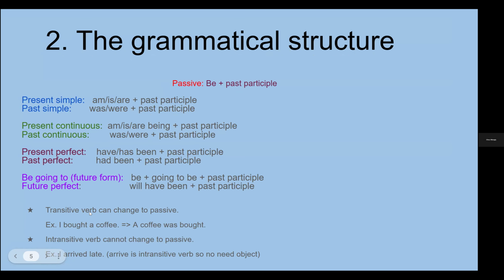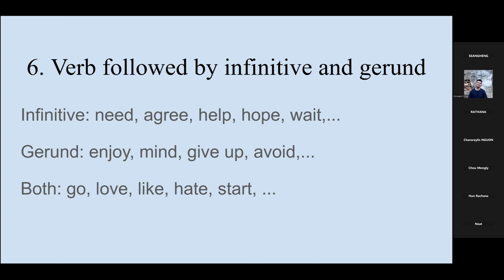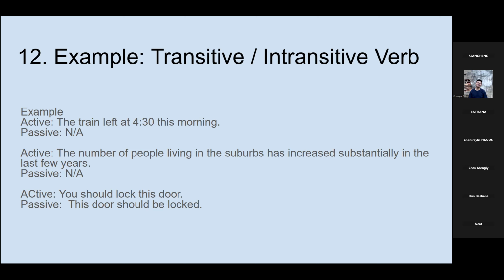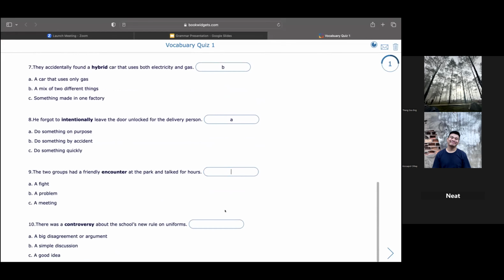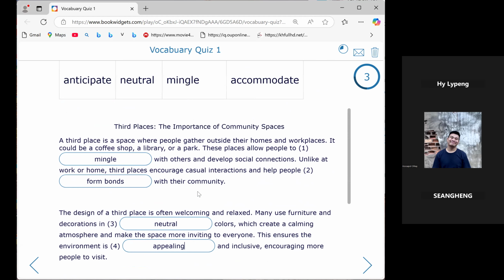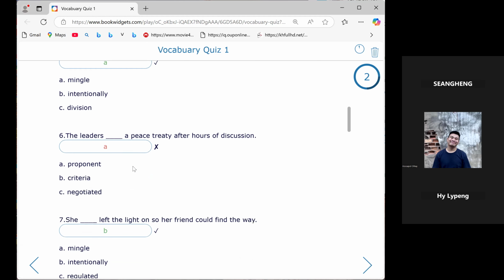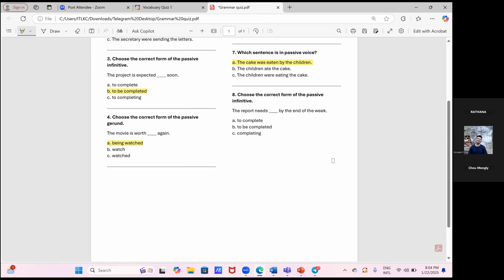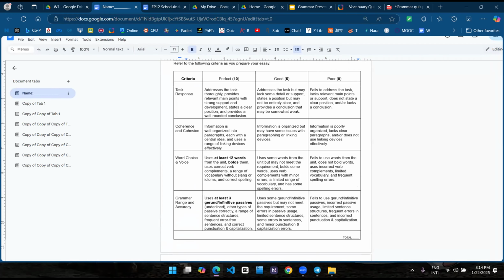January 22, 2025